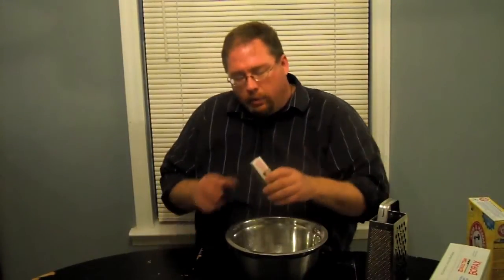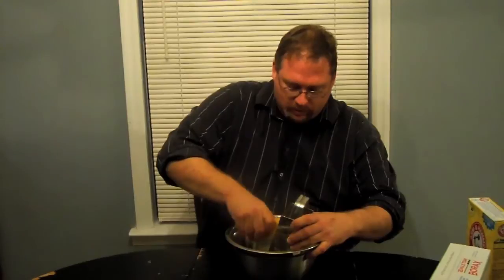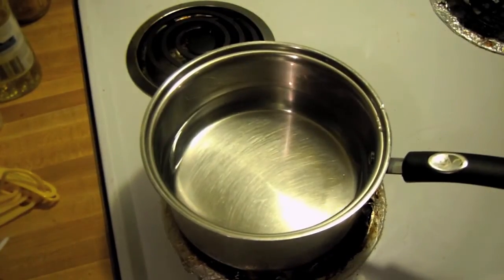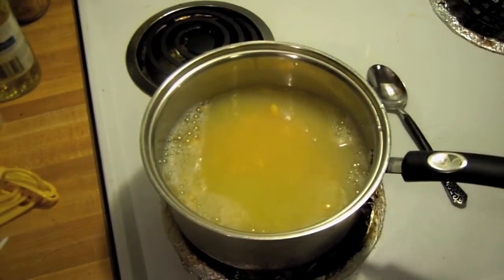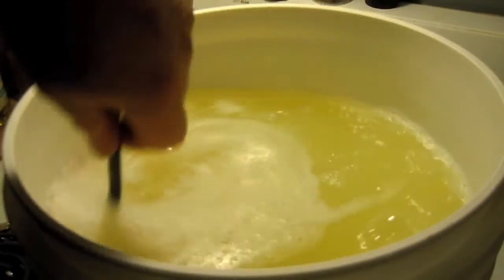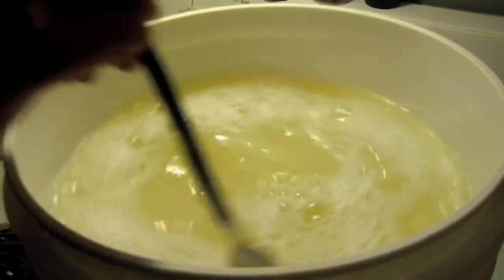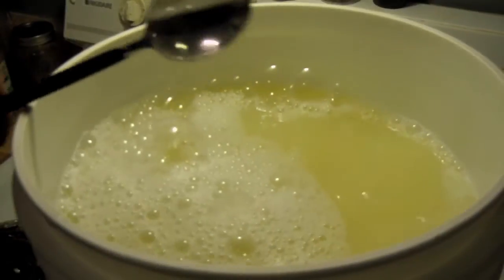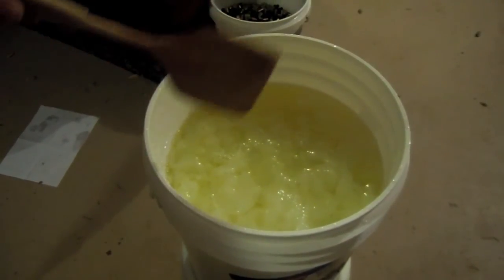How to Make The Best Liquid Laundry Detergent | Cheap Liquid Laundry Soap Less than $2 for 5 Gallons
Making liquid laundry soap is easy and cheap, it only takes a few inexpensive ingredients to make several batches of soap.

eBook (Kindle Unlimited)
This playlist contains videos that are linked to and mentioned in the book The Basics of Homemade Cleaning Supplies: How to Make Lye Soap, Dish-washing Liquid, Dish-washing Powder, and a Whole Lot More. Book 6 of the Homestead Basics Series